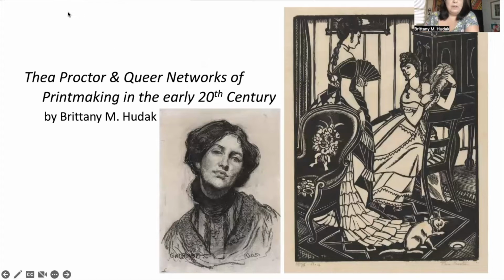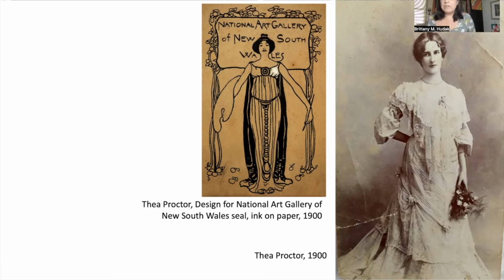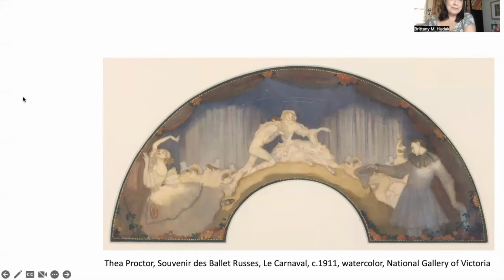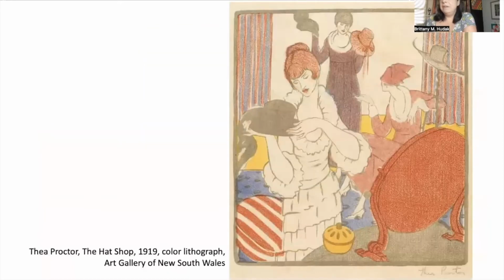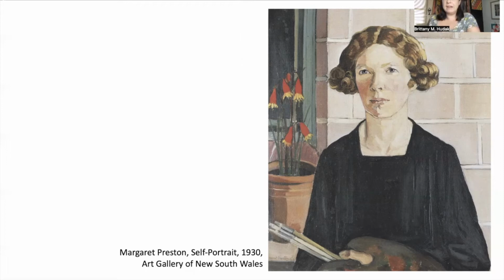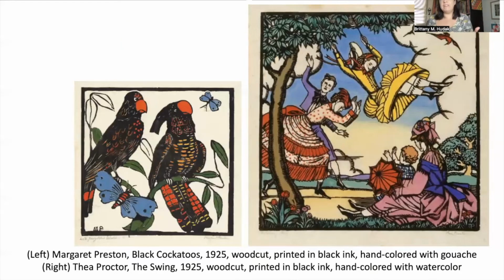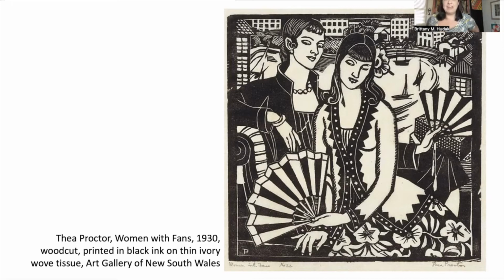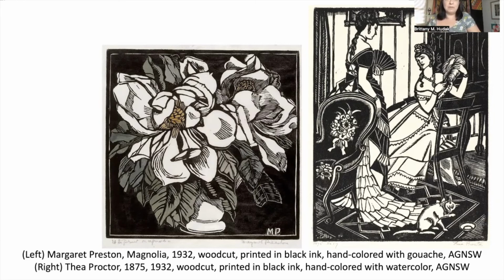Print History Webinar: Thea Proctor & Queer Networks of Printmaking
Thea Proctor & Queer Networks of Printmaking - Presented by Zygote Senior Program Manager & Art Historian, Brittany M. Hudak

"For this talk, I will share some early research I have been conducting on the Australian artist Thea Proctor. One of my areas of interest is how printmaking was used as a conduit for exchange between queer women artists in the early twentieth century. I am focusing on how women artists that did not fit in traditional gender roles gravitated toward printmaking in this time period. I use the term queer to describe these women artists almost exclusively. Queer embraces the manyfold sexual preferences of these women, but most importantly it acknowledges these women's non-heterosexualities. My interest is exploring the connection between female sexual dissidence and the practices of art in this time period, and how the two intertwine. As a case study, Thea Proctor is a perfect vehicle to explore my thesis."

Copyright Zygote Press, 2022